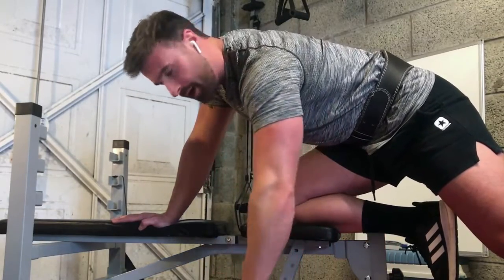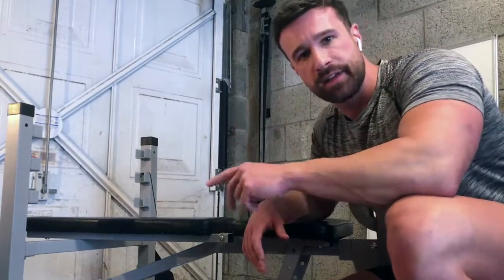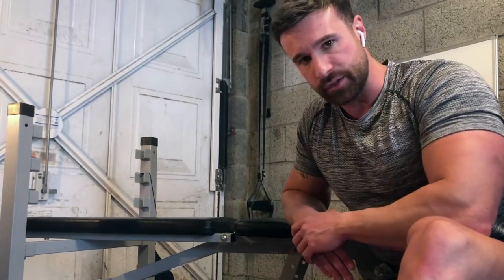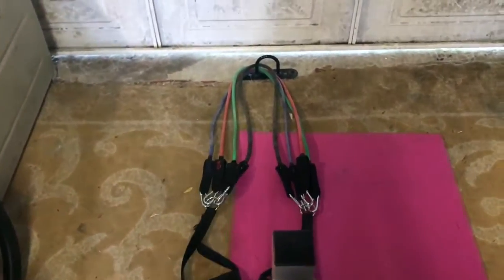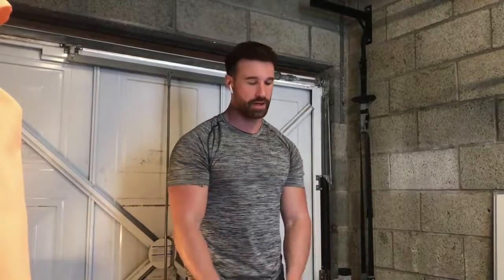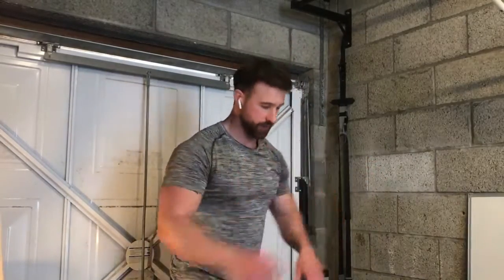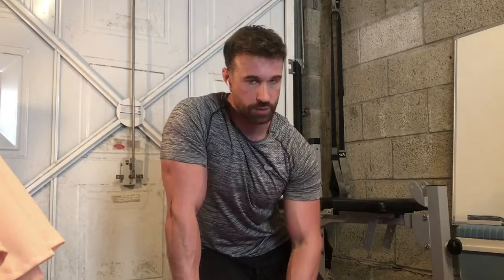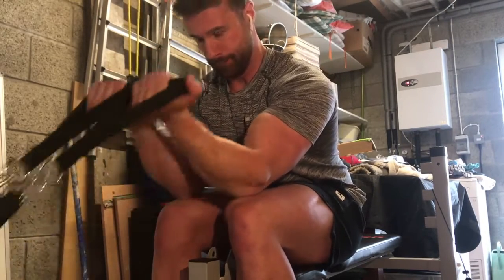FULL Pull Workout For Mahoosive Back, Shoulder & Bicep Gains!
The push/pull/leg training split is an advanced training split, it can take up more than 60 minutes of training, but when done correctly and with the right rest, it can be hugely effective for hypertrophy!
This is a full video covering my current pull workout! I explain what's involved and how to perform each exercise effectively.
1) Bent Over Plate Rows (00:00)
4 x 15
2) Pull Ups / Straight Arm Pull Downs – Superset (01:56)
4 x 10
3) Single Arm DB Row (05:03)
4 x 12
4) Seated Resistance Band Row - Slow Tempo 4010 (08:06)
4 x 15
5) Rear Delt DB Fly / Suspension Trainer High Face Pull - Superset (09:36)
4 x 12
6) Alternating DB Curl (10:46)
3 x 12, 10, 10
7) Kneeling DB Hammer Curl (12:26)
3 x 12, 10, 10
8) Preacher Curl (13:36)
3 x 15
Let me know what you think and hit me up with any questions!